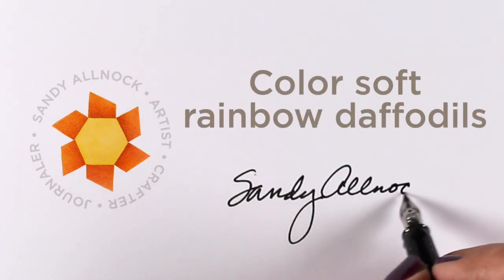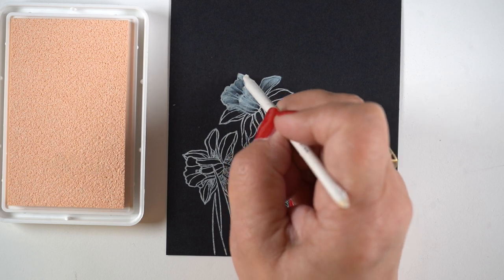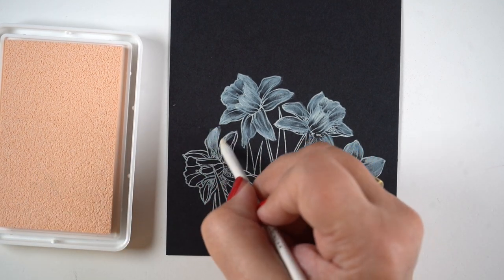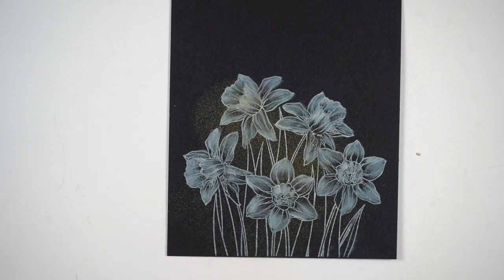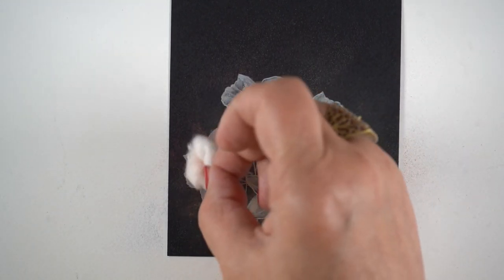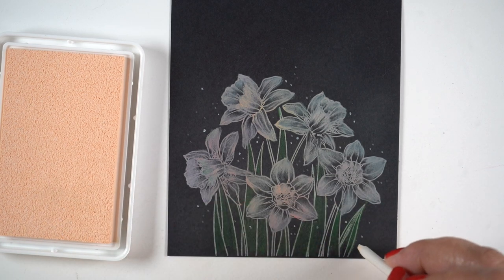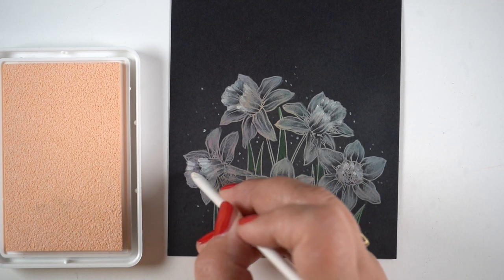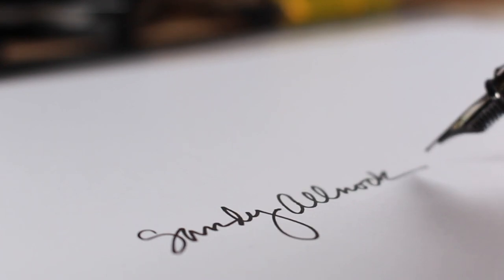Coloring soft rainbow daffodils (Ink and colored pencil)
Bet you didn’t know daffodils were rainbow, eh?
In art we can make them that way!
Today's project is a twist on the powdered pencil technique - this time adding enough ink for the powder to "stick" to it on black paper!